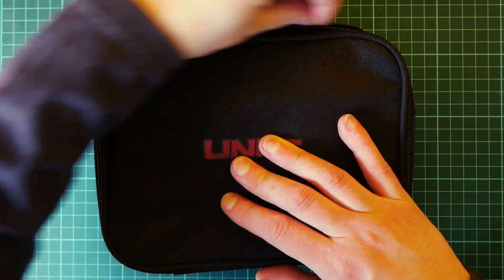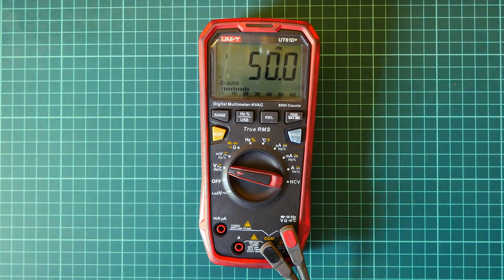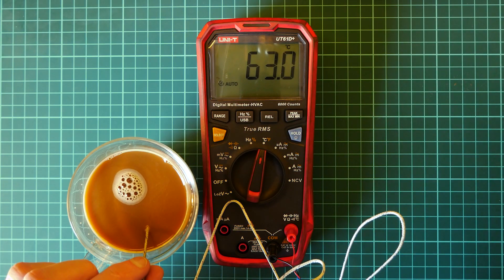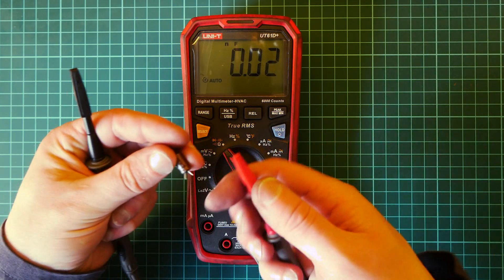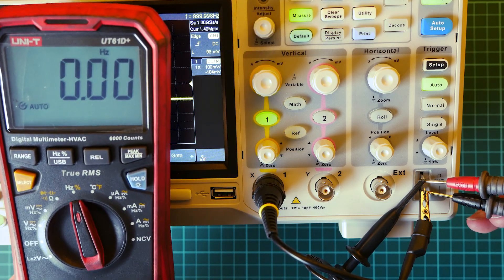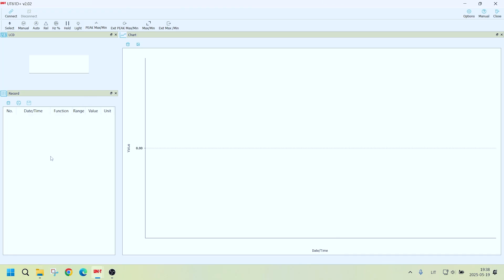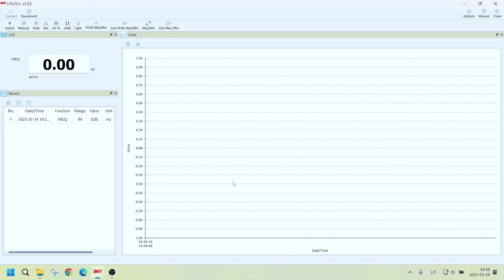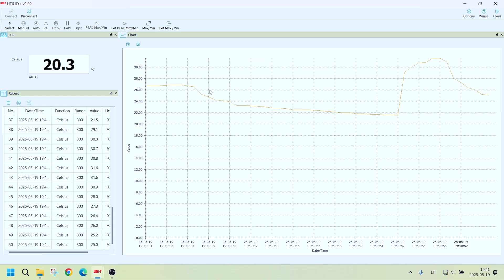Uni-T UT61D+ Multimeter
True RMS Multimeter from Uni-T.
Have some issues with Frequency reading. But perhaps its just mine unit.
Bandwidth (Hz) 40Hz~1kHz.
For eletronic repair use Display count 6000 is a little bit on low side. But there is UT61E+ for that.
Thermocouple could be better. Data log Software need so features like setpoint, threshold, zoom in out buttons and stop start data log.
But other then that impressive multimeter for the price.